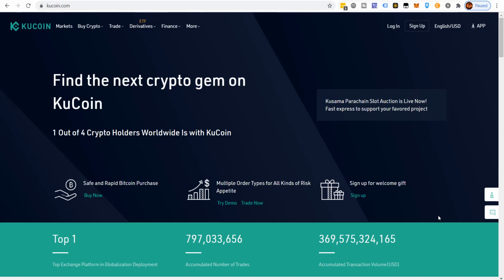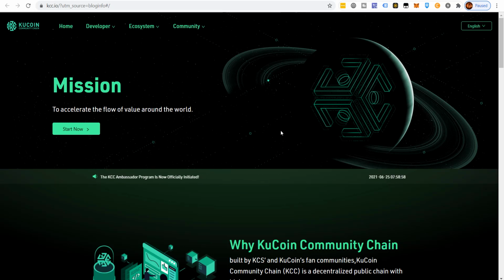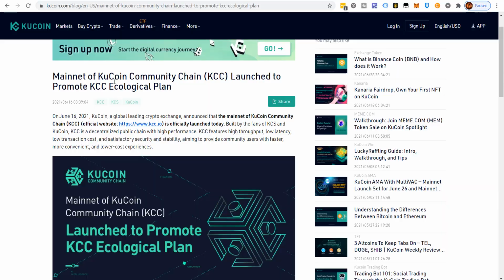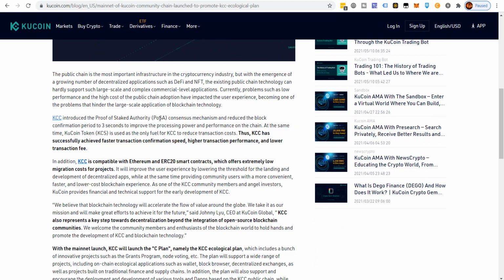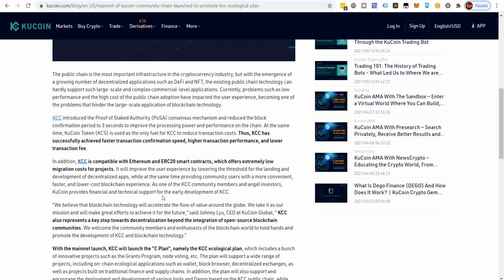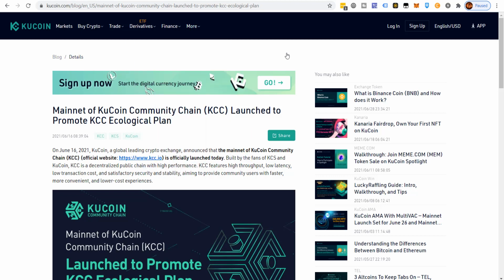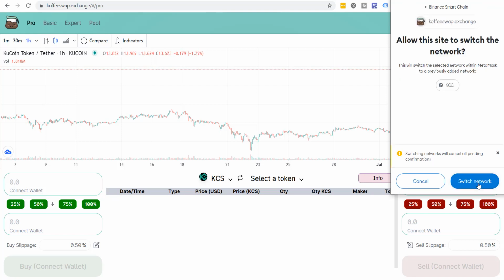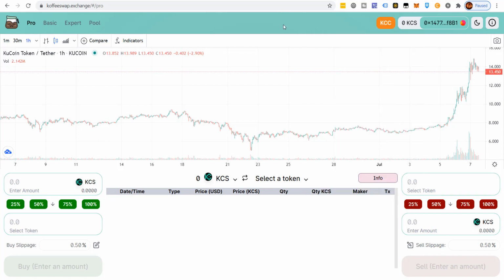How to Add Kucoin to Metamask (Kucoin Community Chain - KCC Token)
How to Add Kucoin to Metamask (Kucoin Community Chain - KCC) In this video, I show you how to add kucoin to metamask. With the launch of the Kucoin Community Chain (KCC) this is the easiest way to add KCC to metamask. Learn how to Trade Cryptocurrency for Passive Income